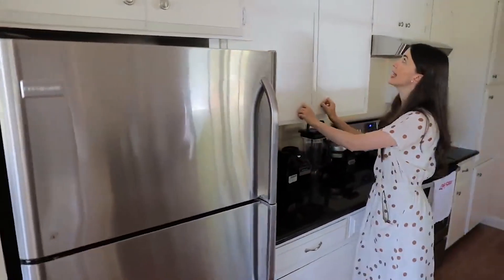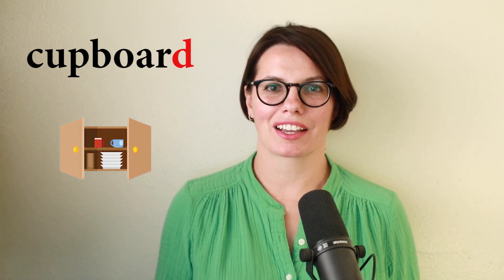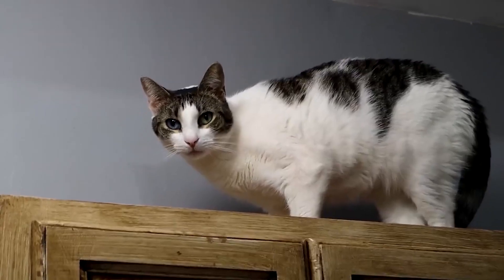CUPBOARD vs. CABINET/ Avoid mistakes made by Marina Mogilko from linguamarina /Марина Могилко